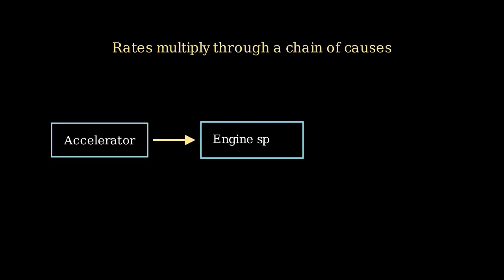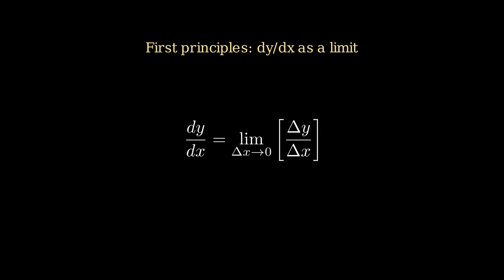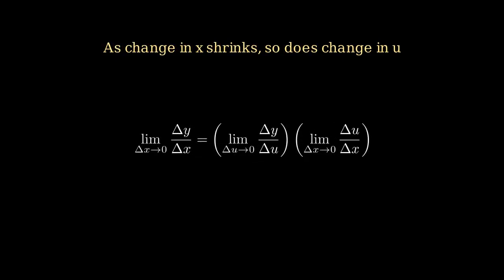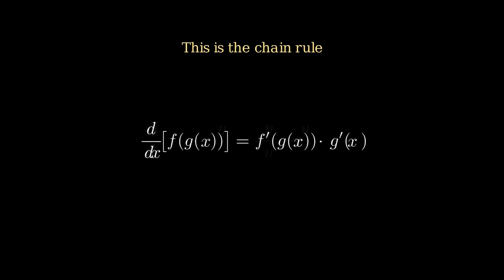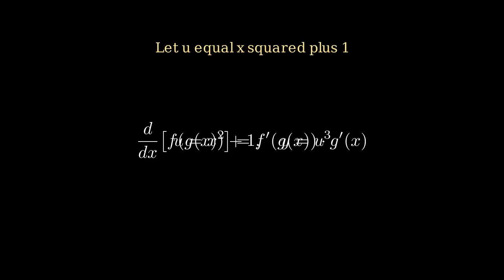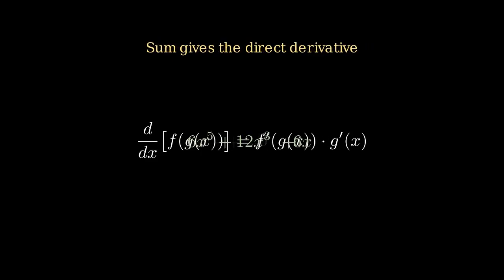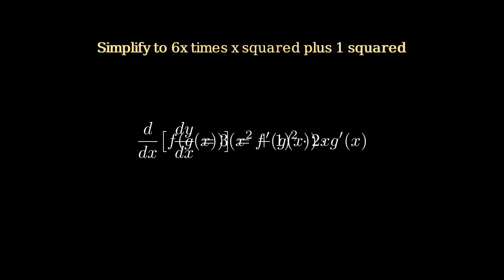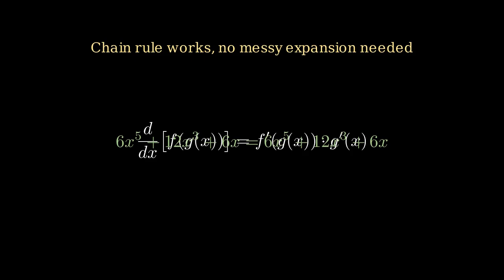Chain Rule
Rates multiply. This video derives the chain rule from that one idea, that a rate of change with respect to x is a rate with respect to u times a rate of u with respect to x, then checks it against a full expansion to prove it's not just a trick.